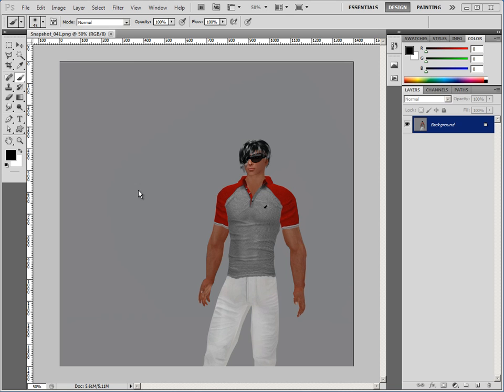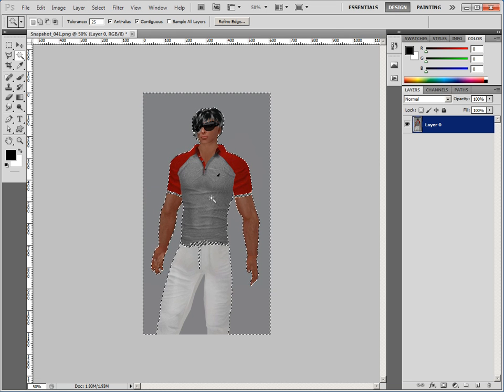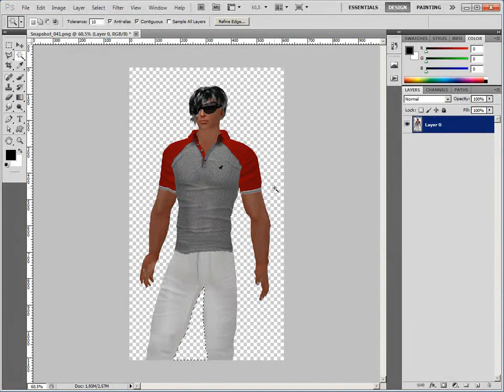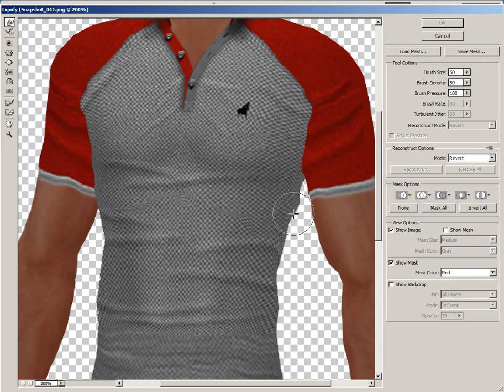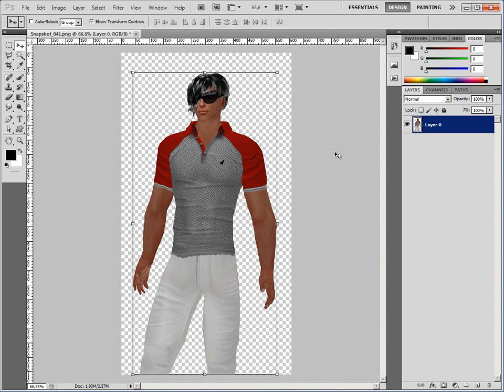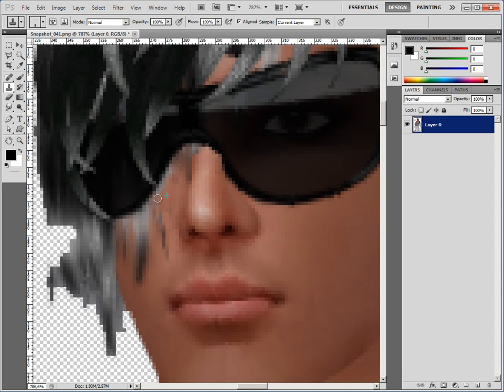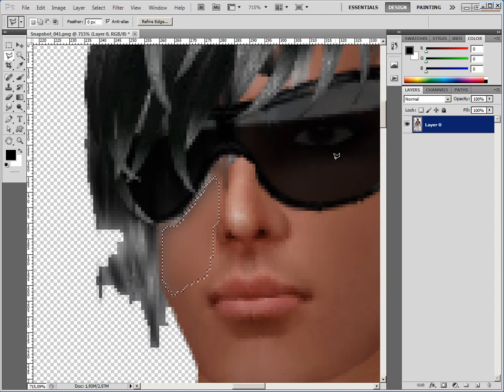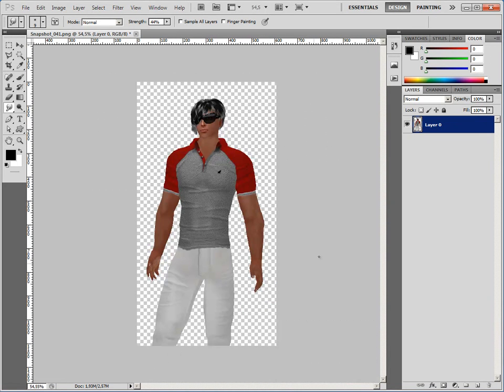Preparing the raw model pictures in Photoshop